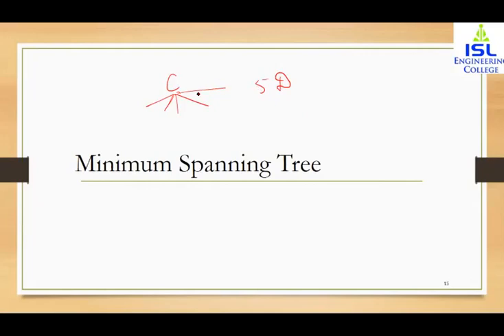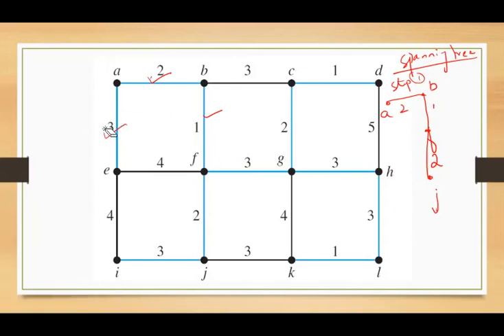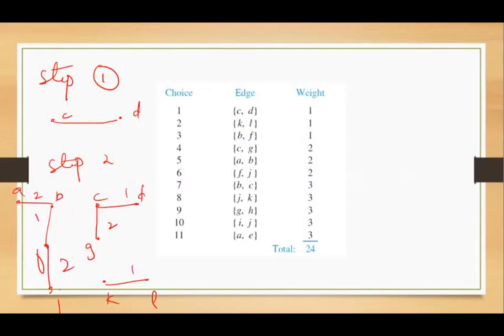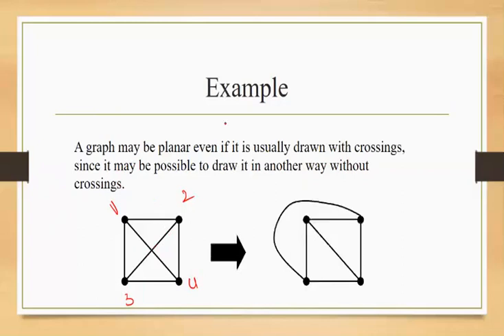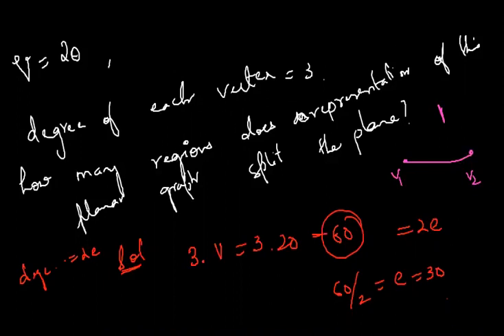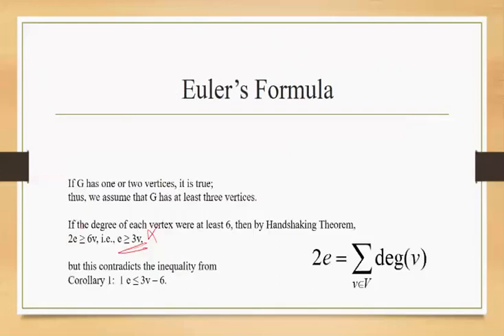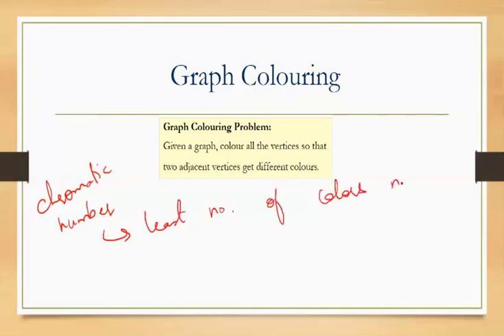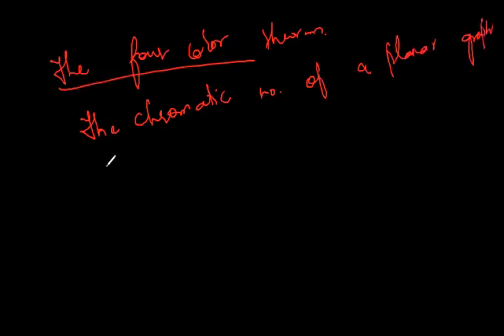MST, Planar Graph & Chromatic Number (Lecture 5.4)